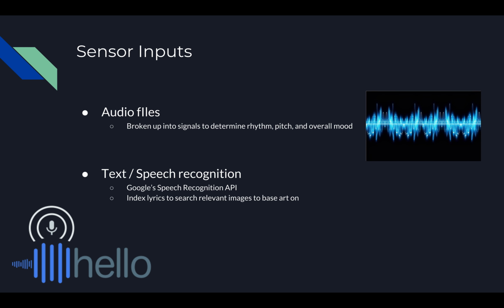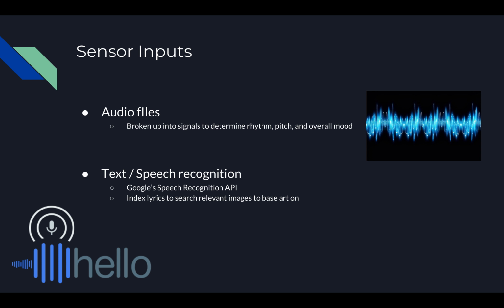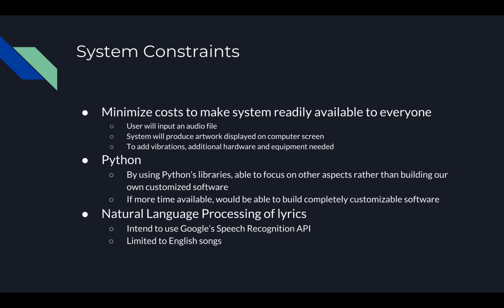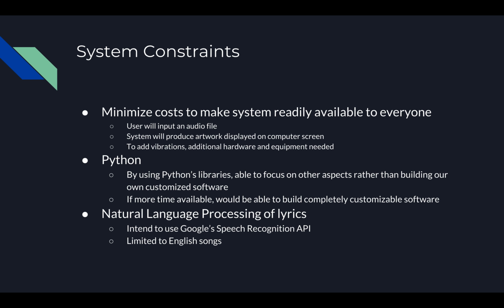ARTonomous - Methodology (Inputs & Constraints)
CSE 7320/5320 Artificial Intelligence
Spring 2018